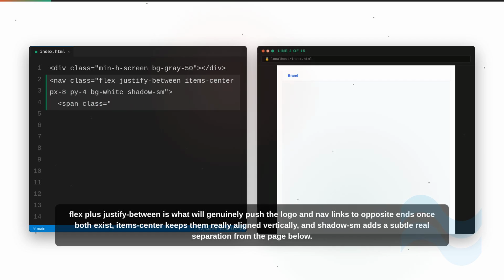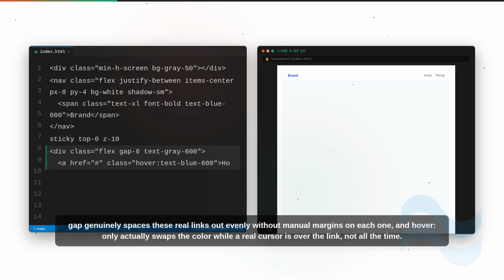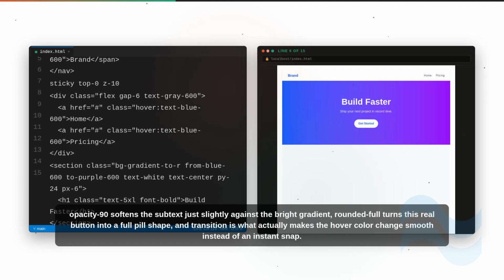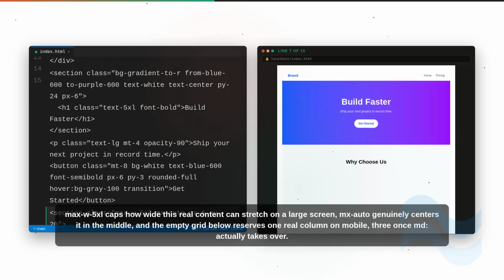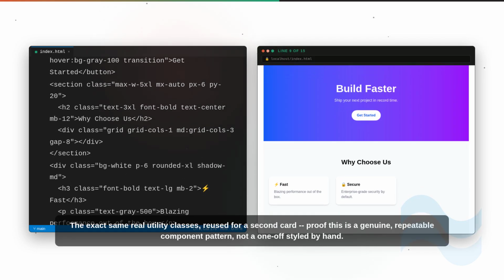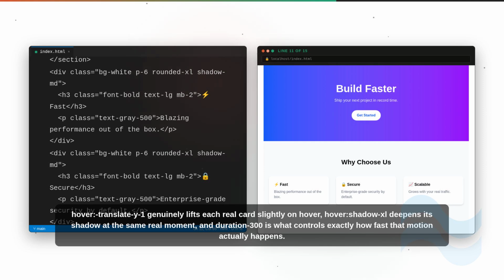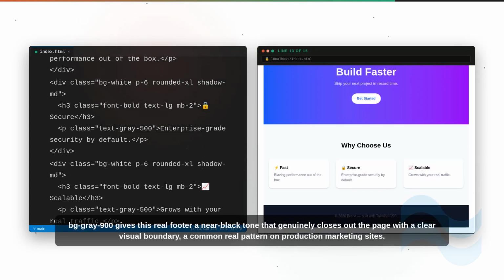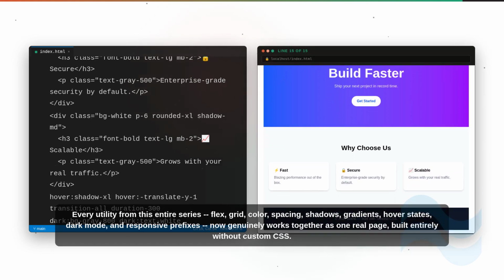Tailwind CSS : Building a Complete Dashboard Page: A Real Demonstration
Tailwind CSS - Web development basic Series: Building a Complete Dashboard Page: A Real Demonstration

Time to combine grid layout, cards, colors, shadows, responsive prefixes, and dark mode into one real, complete dashboard page. In this video you'll build a genuine working dashboard from scratch, start to finish.

Code walkthrough (html):
‹div class="grid grid-cols-1 md:grid-cols-3 gap-4 p-6 dark:bg-gray-900"›
  ‹div class="p-4 bg-white dark:bg-gray-800 rounded-lg shadow-md"›
    ‹p class="text-sm text-gray-500"›Revenue‹/p›
    ‹p class="text-2xl font-bold"›$12,480‹/p›
  ‹/div›
‹/div›
‹div class="flex justify-between items-center mb-4"›
  ‹h2 class="text-xl font-bold"›Dashboard‹/h2›
  ‹button class="px-4 py-2 bg-blue-600 hover:bg-blue-700 text-white rounded transition-colors"›Export‹/button›
‹/div›

What it looks like: ❌ No dashboard exists — just separate utility categories learned in isolation → ✅ A real, complete dashboard: responsive grid of stat cards, header row, dark mode support

Try it yourself: Build your own real dashboard combining at least four utility categories from this series.